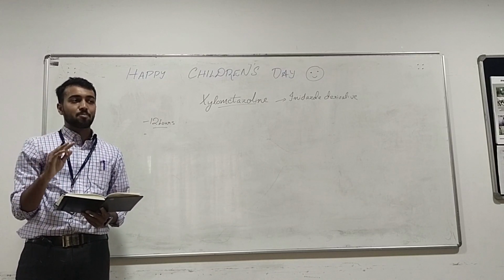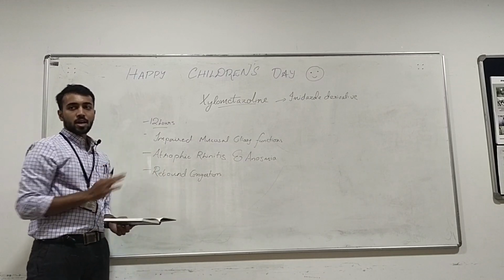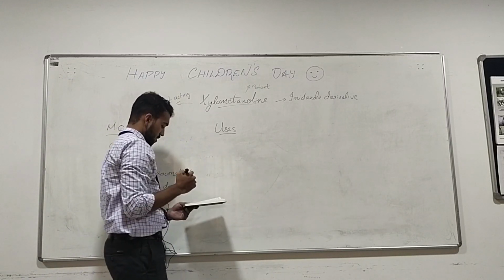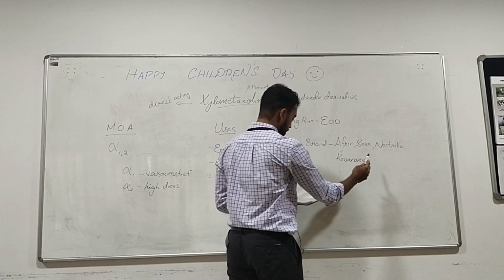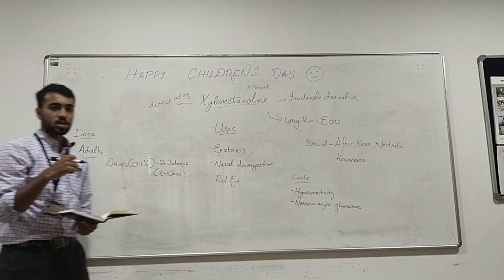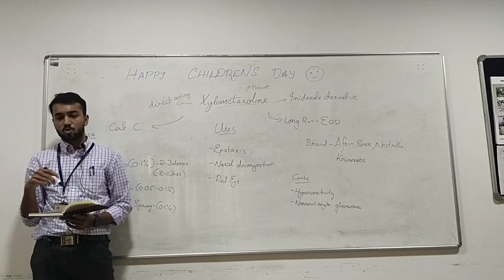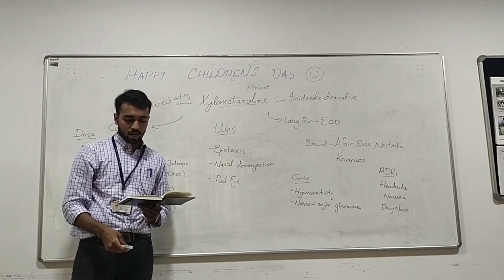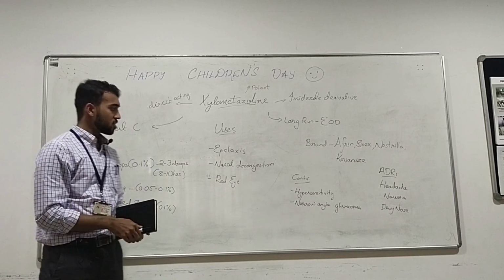Clinical Discussion on Xylometazoline - By Jerin (PharmD Intern)